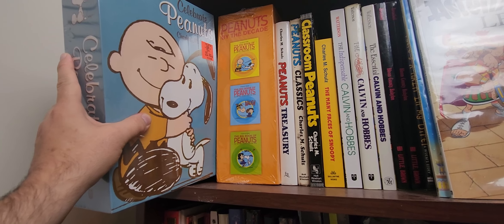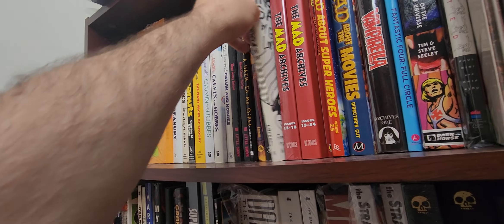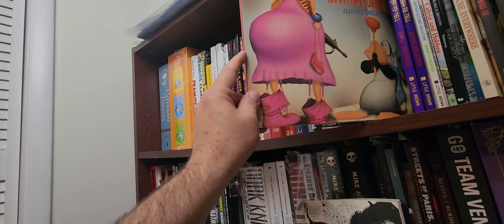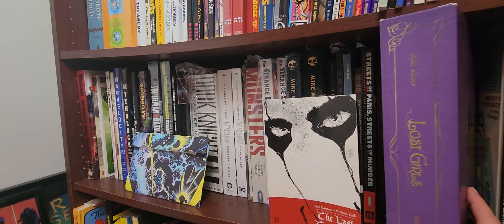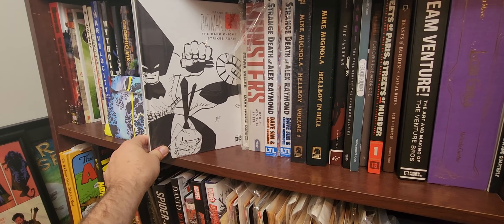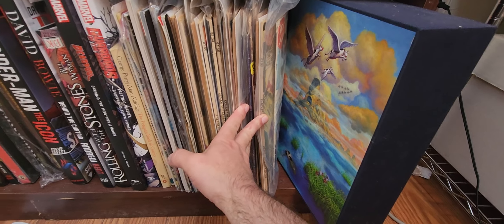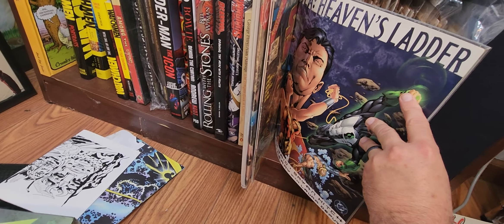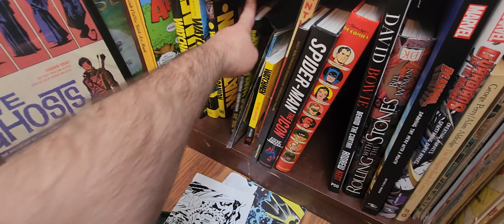The Amazing Comic Book Shelf Tour 2024 Part 2! Absolute Editions, Trades + more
I edited the video down to remove the lighting status. For some reason. That version wouldn't load. So you get the uncut version